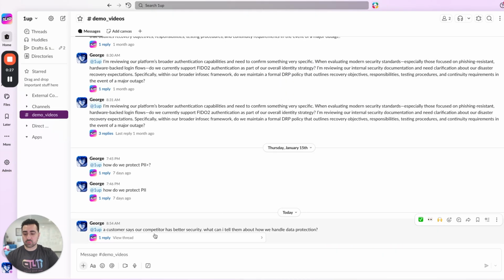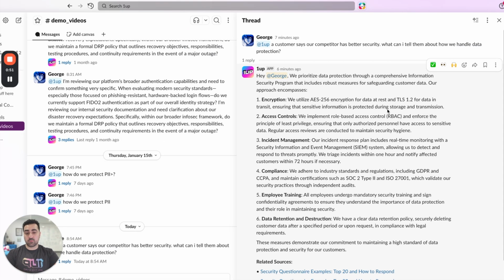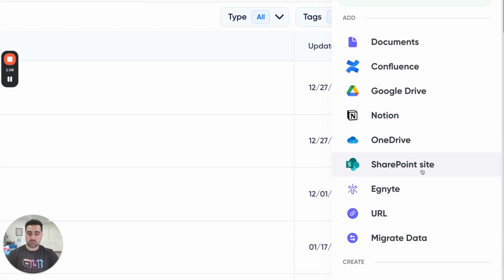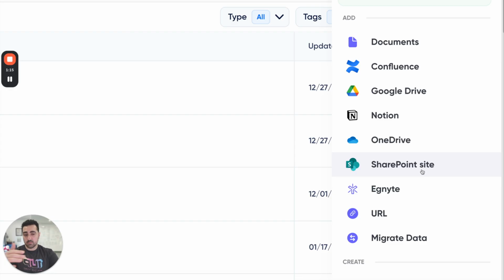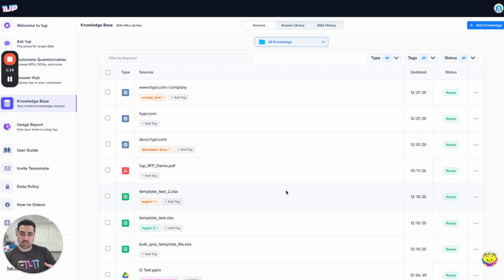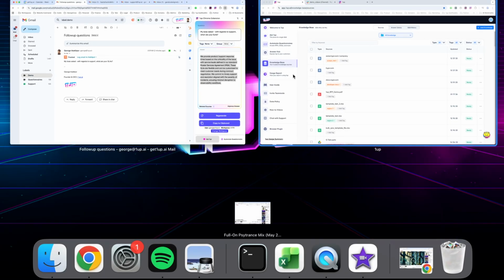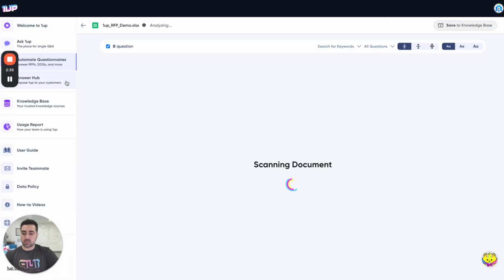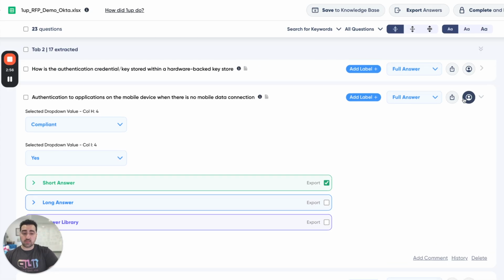How Sales Enablement AI Turns Reps into Product Experts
1up is a powerful Sales Enablement AI designed to answer complex questions about your products, processes, and more.

Sales teams are OVERWHELMED with information.
- Getting reps to say the right thing and stay on message is painful.
- AE’s don't always have the talk tracks and sales assets you want them to use.
- Asking reps to log into another bulky dashboard just to get the right information is painful.

1up gives your sales teams a way to answer reps’ questions right away. Add 1up to Slack or Teams and get your reps the info they need to win the deal. Every time.

- Answer complex sales questions in seconds. 1up deeply understands your products and gives your sales reps the right talking points for any situation. No more asking reps to search for files or log into another dashboard.

- Deliver answers directly in Slack, Teams, & Google Chat.

- Empower your sales teams to respond to any product question in seconds.
Ramp reps faster than you can train them with AI-guided selling they’ll actually enjoy using.

- Arm your team with relevant sales assets they need to win any deal.

- Connect your best sales playbooks, guides, and more. 1up automatically pulls from your website, Google Drive, Confluence, and any 3rd party sources you choose.

- Be up and running in minutes without fumbling with knowledge base tools.

- See trends in what your sales team is asking for and discover what content you’re missing.

- Automate Sales Enablement in minutes. 1up makes it easy to quickly connect all your favorite sales playbooks, training guides, and battle cards. Our powerful automated knowledge base pulls from your website, Google Drive, Confluence, and any 3rd party source you choose.